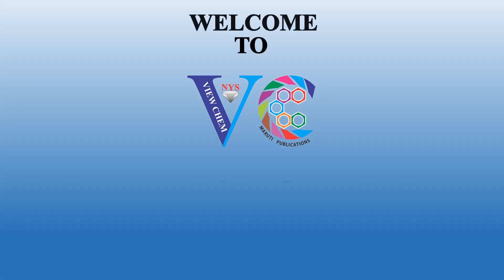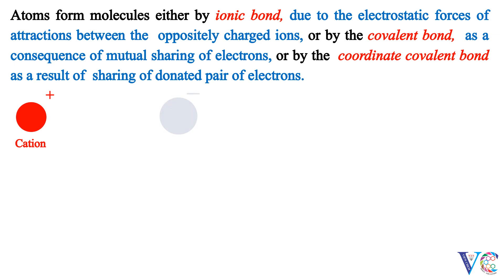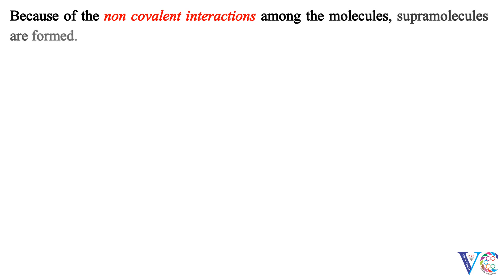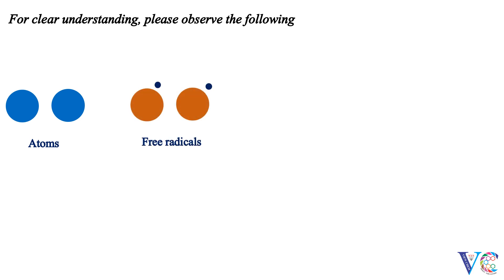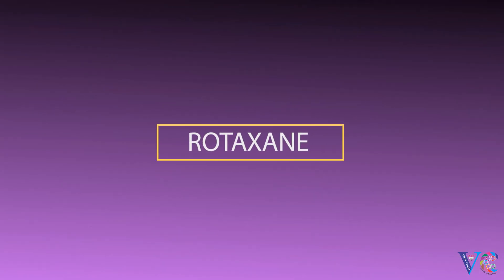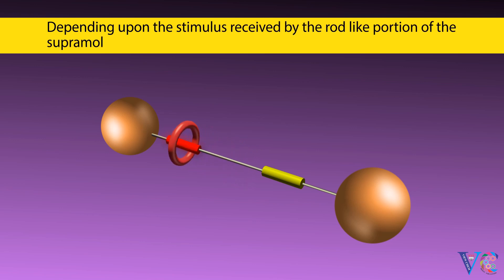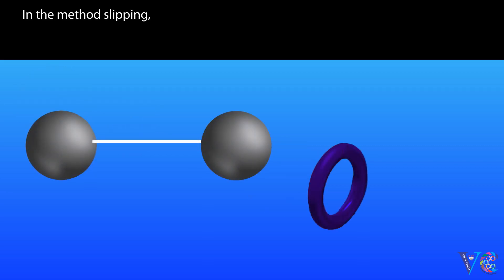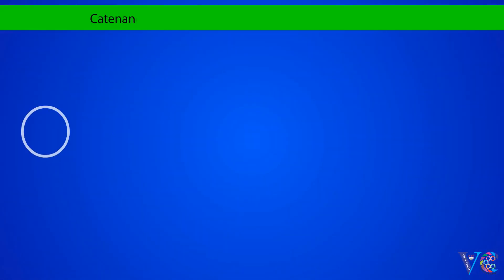Supramolecules (Rotaxanes & Catenanes) Chemistry animations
Supramolecular chemistry  is an advanced concept of chemistry. Rotaxanes and Catenanes are two examples of supramolecules. Introduction and synthesis of  Rotaxanes and Catenanes  presented  through  an excellent  animation.   This video is useful for the students of FIRST YEAR OF ENGINEERING COURSE ,     bachelor's degree in science, students of engineering chemistry / applied chemistry / industrial chemistry and also for post graduate students of chemistry and related subjects of chemistry.